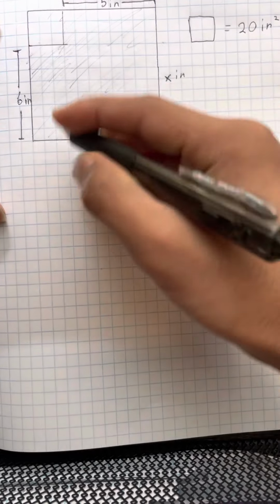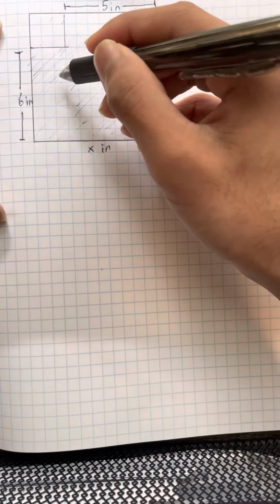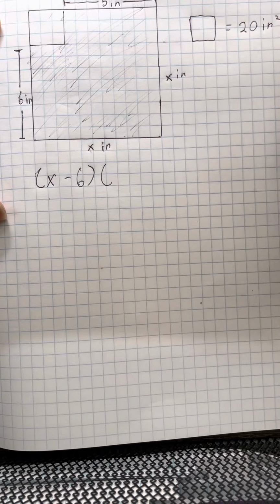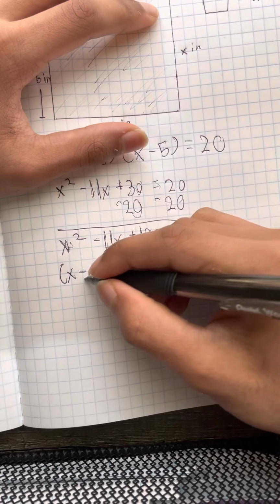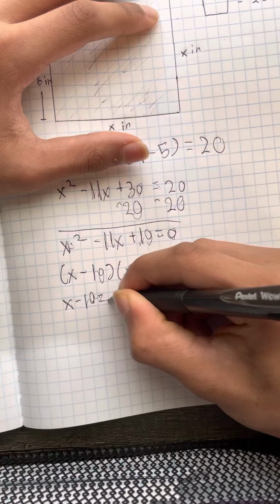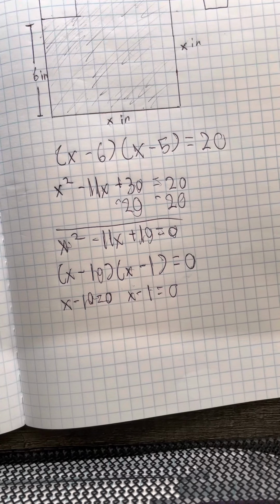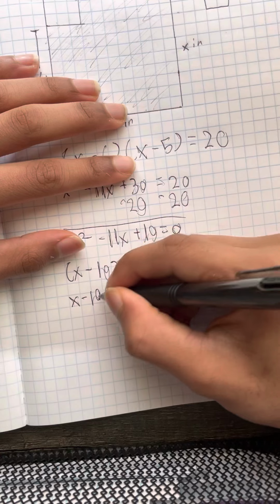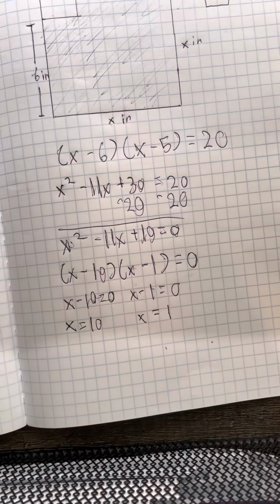Solving word problems by factoring quadratics | Algebra